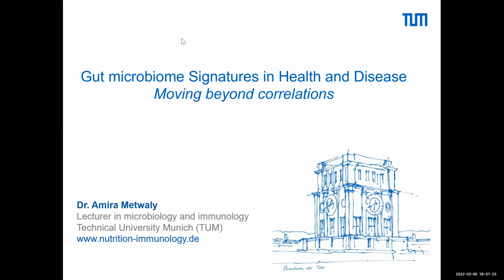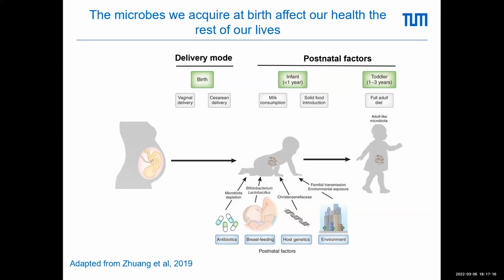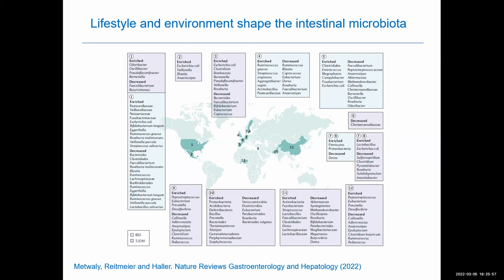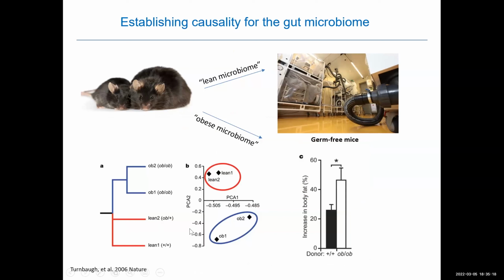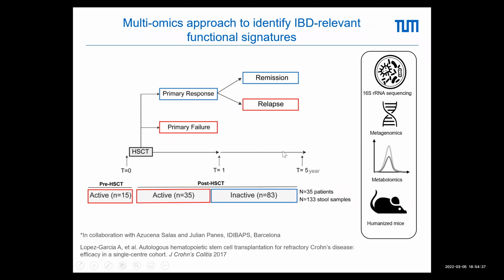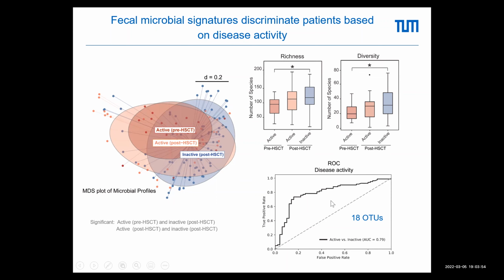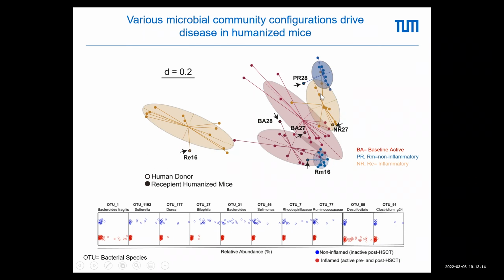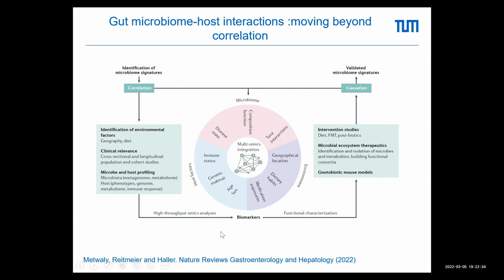Gut Microbiome Signatures in Health and Disease.